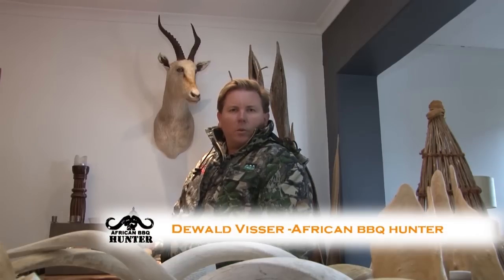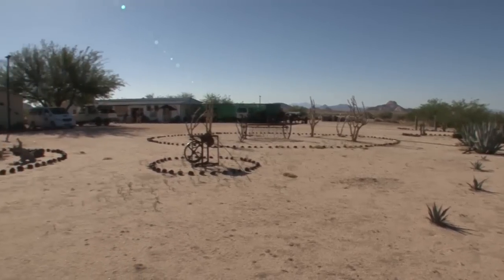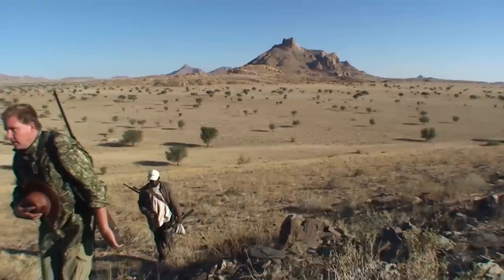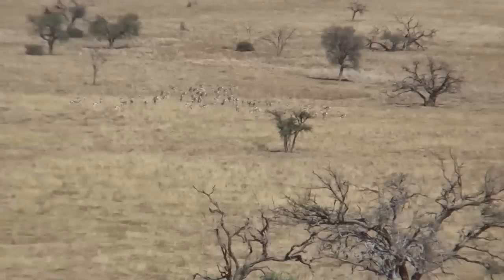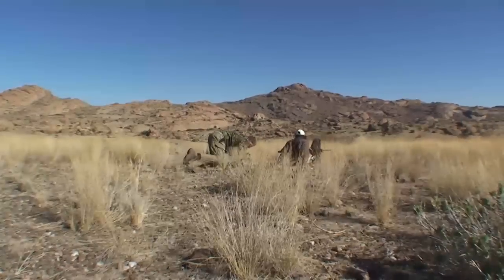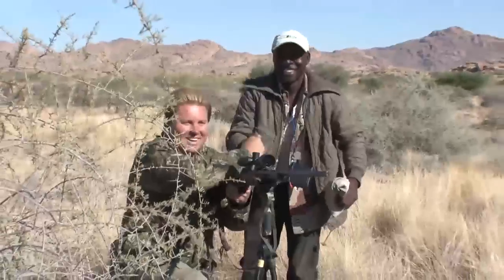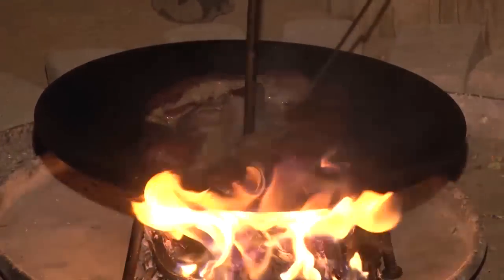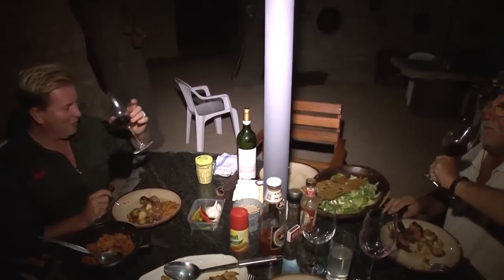African BBQ Hunter - Springbok in Namibia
This week the African BBQ Hunter is after springbok in Namibia. Plus he shows how to cook springbok fillet on a traditional firepit or braai.

This clip comes from the African BBQ Hunter series.